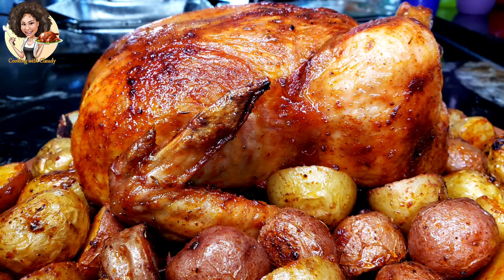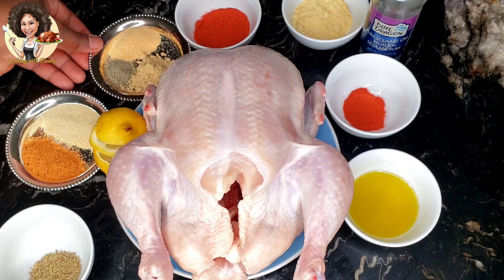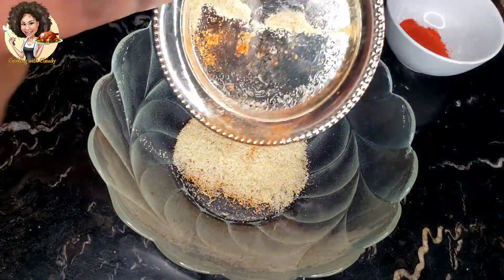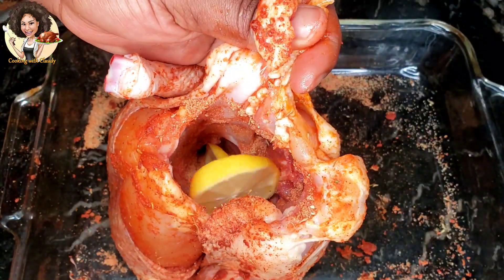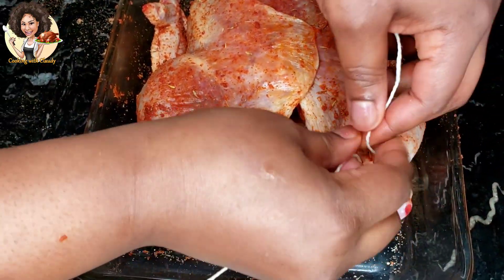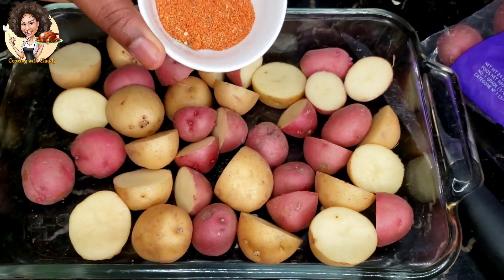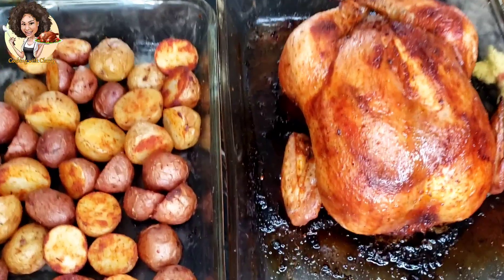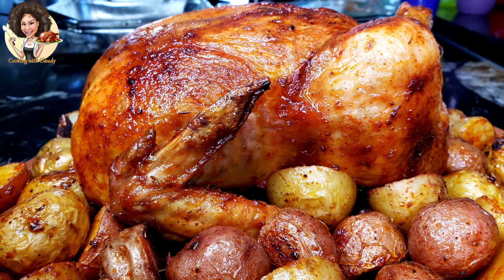Cook With Me this Juicy Roasted Whole Chicken | Easy Recipe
1 Whole Chicken(2kg)
1 Fresh Lemon
2 tsp Thyme
2 tsp Salt
1 tbsp Onion powder
2 tsp Garlic Powder
2tsp Ginger Powder
1 tsp Blackpepper
2 tbsp Paprika
2 tbsp Chicken Knor Seasoning
2 tsp Cayenne pepper
2 tbsp Olive oil mixed with Sesame oil